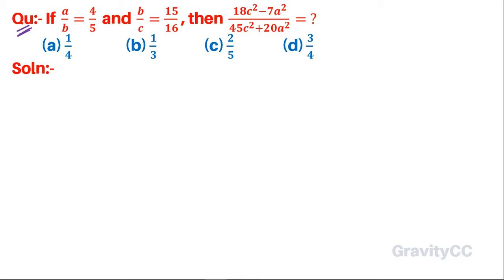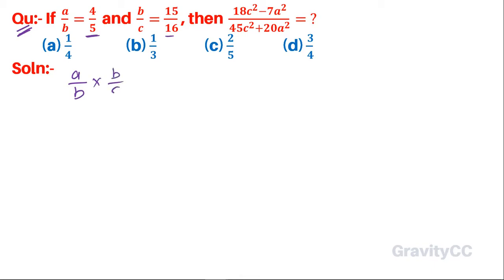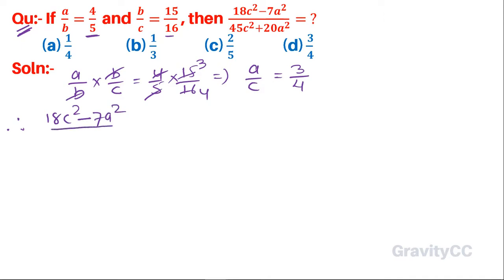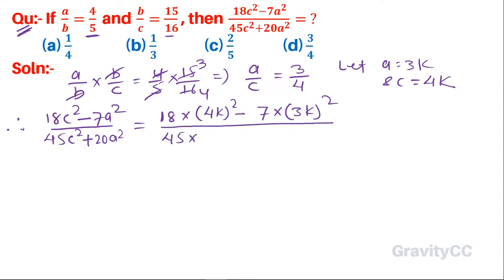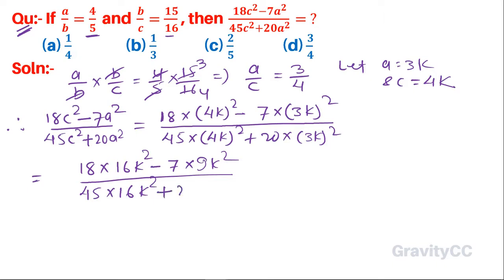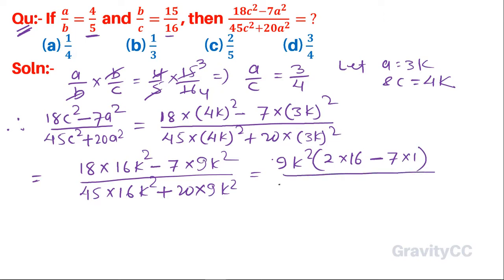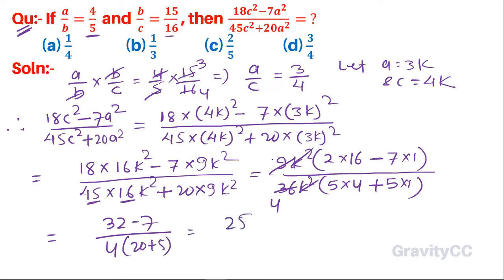Q41 | If a/b=4/5 and b/c=15/16 then (18c^2-7a^2)/(45c^2+20a^2)=? | Algebra | Gravity Coaching Centre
Click on below Links for more Questions:-

Quantitative Aptitude:- Algebra
Qu(41):- If a/b=4/5 and b/c=15/16, then (18c^2-7a^2)/(45c^2+20a^2)=?